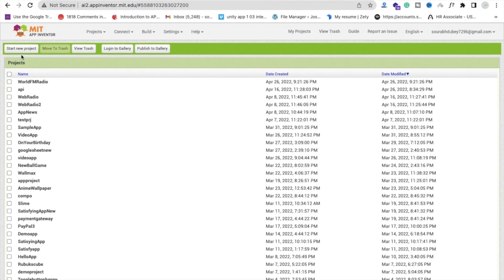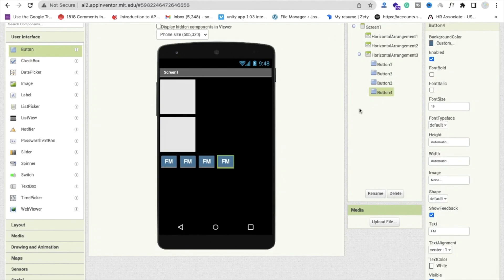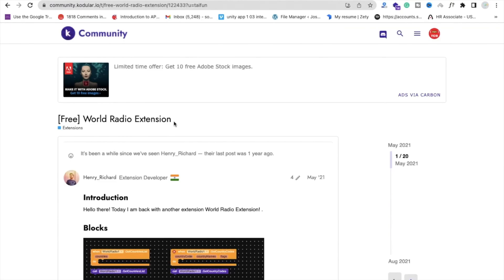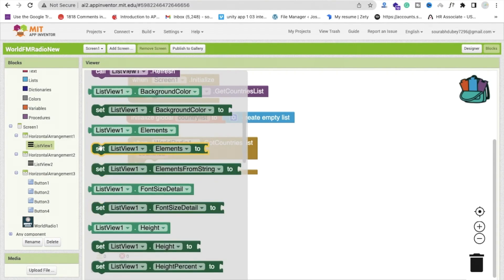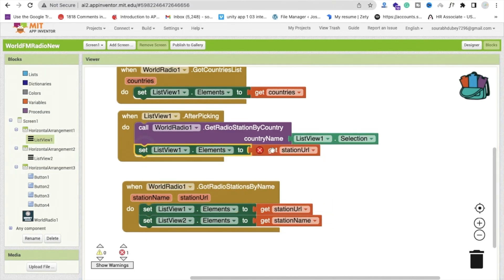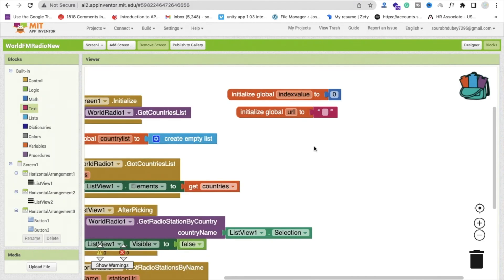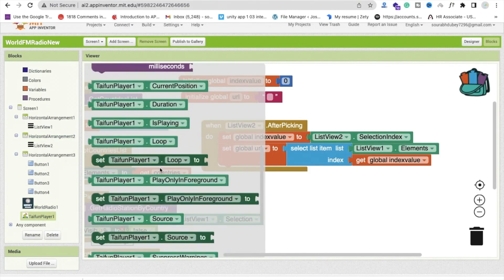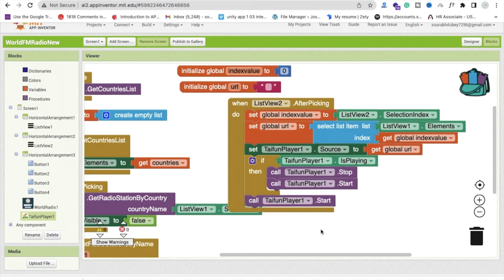How to Build a World FM Radio App in MIT App Inventor | Live Streaming Radio Tutorial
This tutorial teaches how to build a World FM Radio App in MIT App Inventor using streaming radio URLs, audio player components, Web component integration, global radio stations, MP3 stream links, Android app development, no-code tools, real-time streaming setup, UI design, playlist management, and country-based radio browsing.

🎧 Want to build your own World FM Radio app that streams live radio from any country? Using MIT App Inventor, you can easily create a professional-looking FM radio app that pulls stations from across the globe — without writing a single line of code!

In this tutorial, you’ll learn:
✅ How to use the Web and Player components
✅ How to fetch and stream live radio station URLs
✅ How to design a simple, clean UI for better user experience
✅ Add play, pause, and country selection buttons
✅ Stream radio content using direct MP3 stream URLs
✅ BONUS: How to integrate an online station list using Google Sheets or an API

💡 This project is perfect for beginners and intermediate developers who want to build real-world apps with MIT App Inventor.

📲 Whether it’s for learning, personal use, or uploading on the Play Store — you’ll have a working FM Radio app by the end of this video!